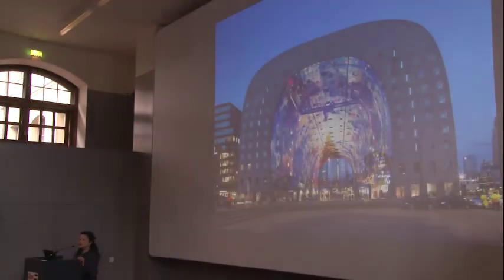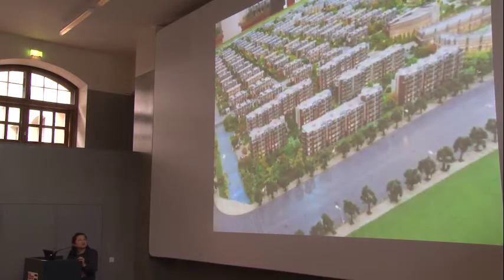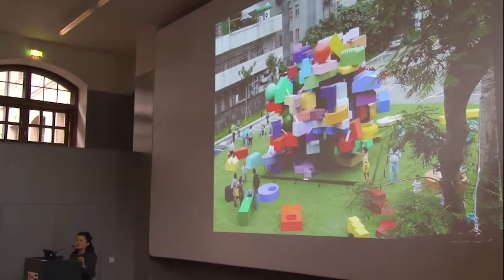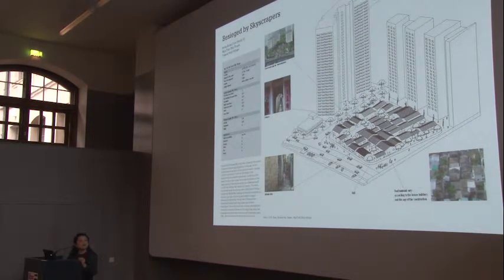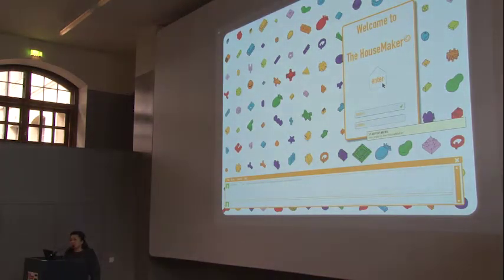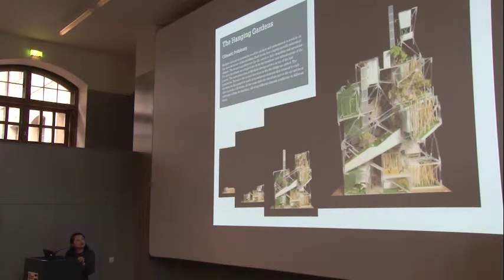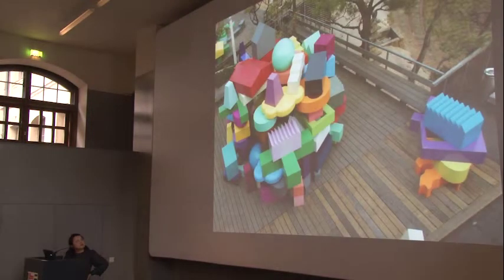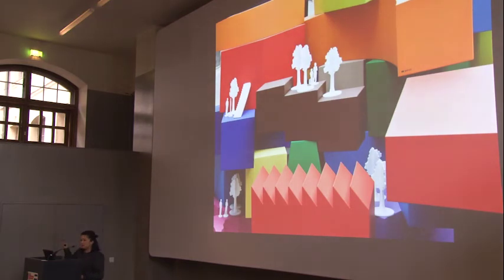Helsinki Design Week 2015 - Time Machine: The Seminar 8.9.2015 Hui Hsin Liao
In 2015, Helsinki Design Week’s theme was “Time Machine”. The festival’s main seminar focused on design’s potential to forecast, envision and make futures.

The seminar was organised by Helsinki Design Week in partnership with Design Driven City and Aalto University and supported by the Ministry for Foreign Affairs of Finland, the Embassy of the Kingdom of Netherlands, the National Museum of Finland and Kanresta.

The speakers included Hui-Hsin Liao (NL), Architect, project leader, MVRDV.

Hui-Hsin Liao (Taipei, 1976) graduated from Berlage Institute with a Master in Architecture and has been working as Architect and Project Leader with MVRDV since 2005. Her experience covers a broad range of projects including research, exhibition, residential, museum, office and masterplan projects from competition to definitive design and is currently in charge of urban planning and building design projects in Taiwan and China. As project leader, Hui-Hsin has been involved in the ongoing research The Vertical Village since 2008, a project which investigates the rapid growth of East Asian cities and tries to offer a radical alternative to the standard block architecture. In collaboration with the JUT Foundation for Arts and Architecture, The Why Factory, Berlage Institute, and various leading universities in China and Taiwan, she has led the research, conducted workshops, exhibited the research in Taipei and Seoul, and conceived its comprehensive publication The Vertical Village (nai010 publishers, 2013).